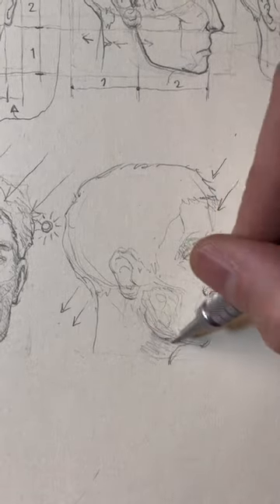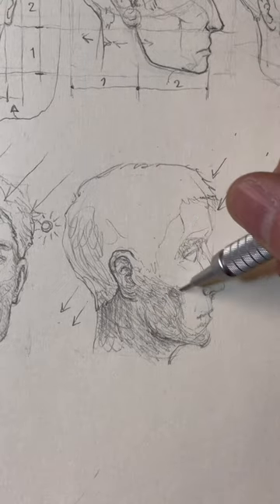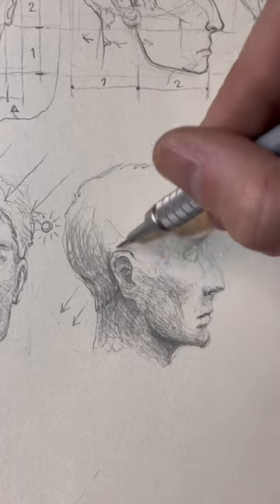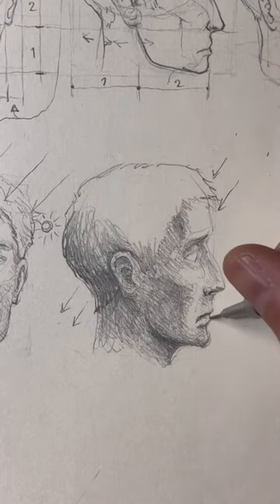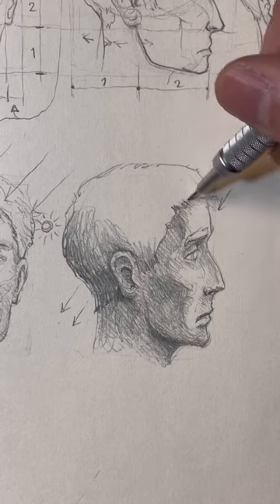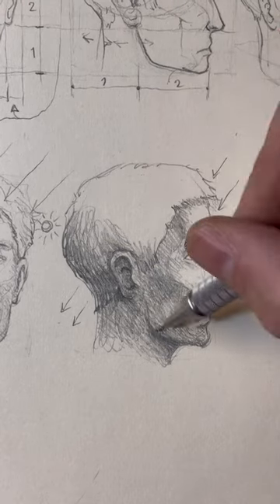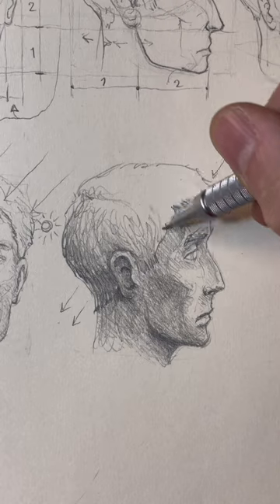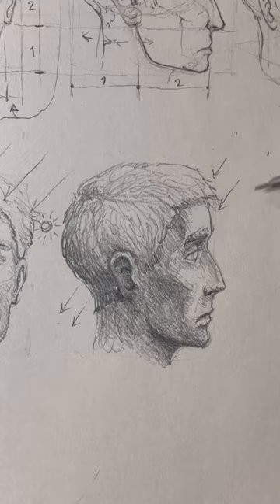SHADING A PORTRAIT ✍️